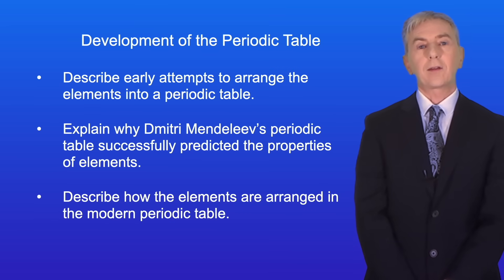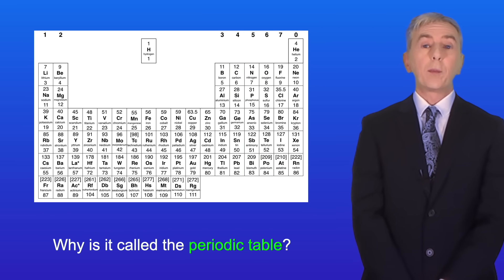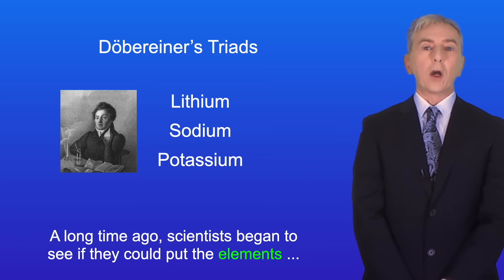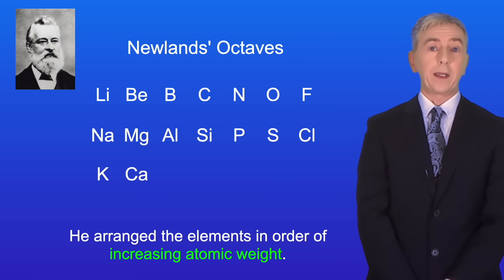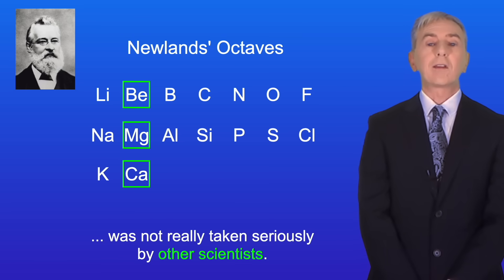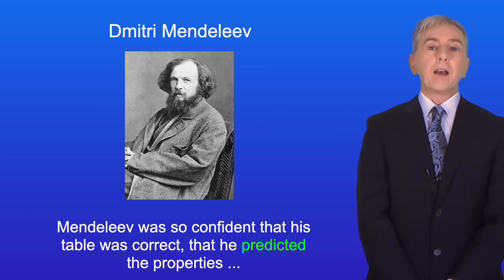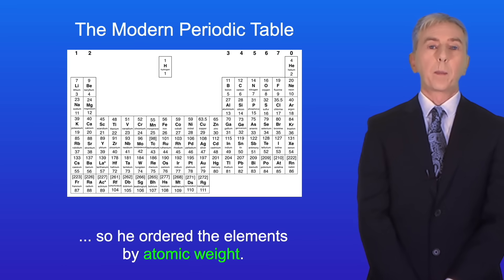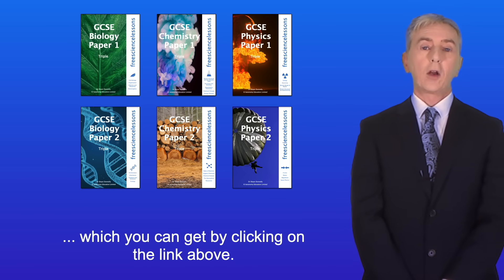GCSE Chemistry Revision "Development of the Periodic Table"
In this video, we look at the development of the periodic table. First we look at what is meant by "groups" in the periodic table and why the periodic table is called "periodic". We then look at how the scientists Döbereiner and Newlands made early attempts to categorise elements and why these were not successful. You are not expected to learn the work of these scientists but you could be provided with information about them in the exam and asked questions on them. We then look at the scientist Dmitri Mendeleev. We see how he produced a successful periodic table by arranging the elements by atomic weight. We look at how he switched the order of elements when required and left gaps for undiscovered elements. We finish by looking at how the modern periodic table arranges the elements by atomic number and how this solves the problem of elements being in the wrong order.

By Carl August Schwerdgeburth, 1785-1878 (engraver), and Fritz Ries, 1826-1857 (painter) [Public domain], via Wikimedia Commons"

By The original uploader was DALIBRI at German Wikipedia. (Transferred from de.wikipedia to Commons.) [Public domain], via Wikimedia Commons"